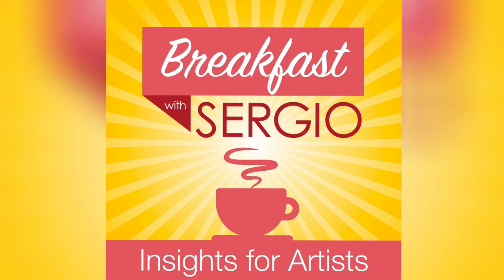How to negotiate the price of your art. Breakfast 🍳 with Sergio #102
Negotiating the price of your art with a prospect client or collector can be intimidating. In this episode I provide some tips to help you get what you deserve!

DOWNLOAD MY FREE ARTIST SURVIVAL KIT: RESOURCES FOR YOUR ART CAREER

LEARN MORE ABOUT HOW TO TAKE YOUR ART CAREER TO THE NEXT LEVEL